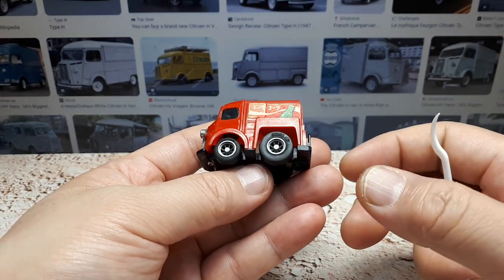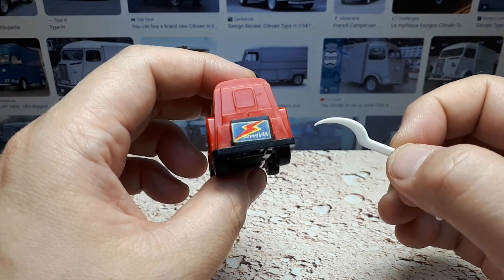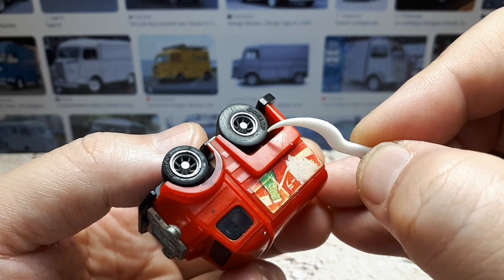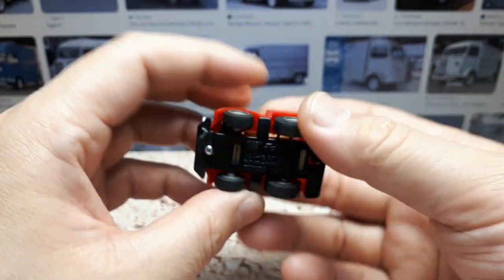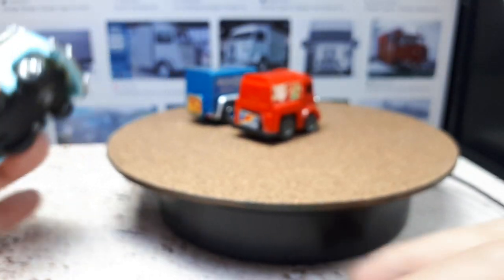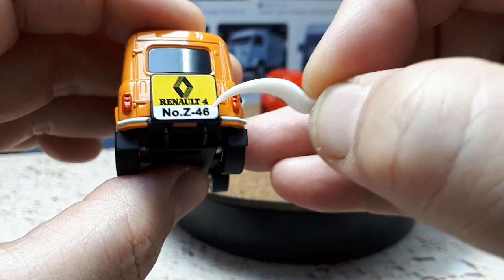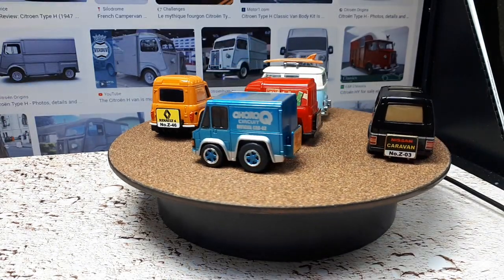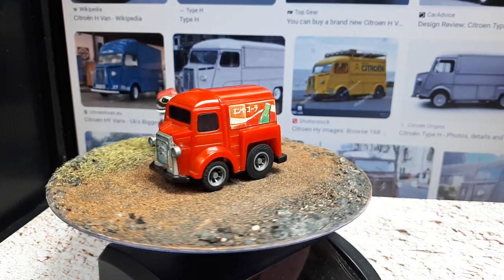Tooned Citroen H van truck by ChoroQ A-12 Choro Choro-Q pullback car toy pull back